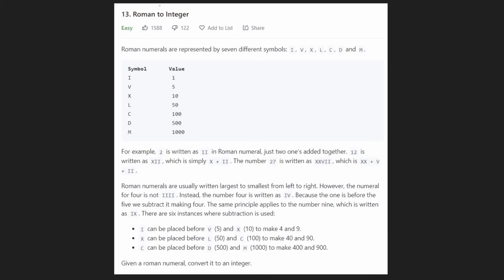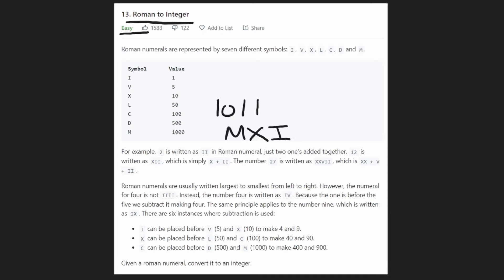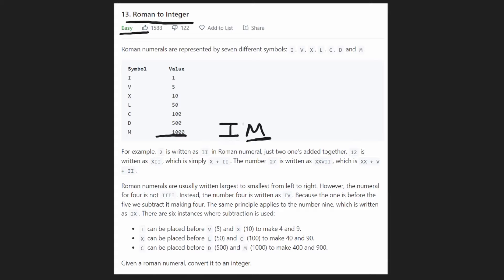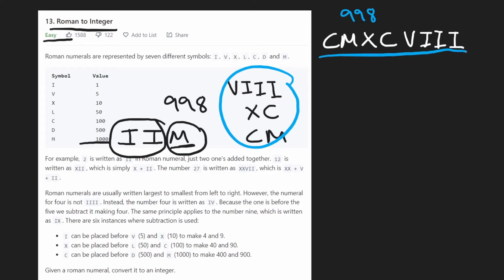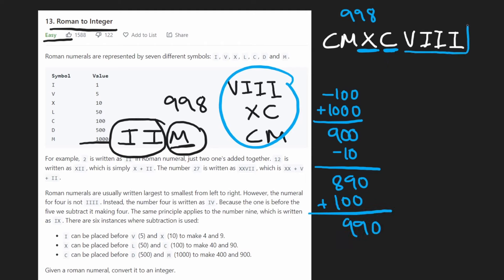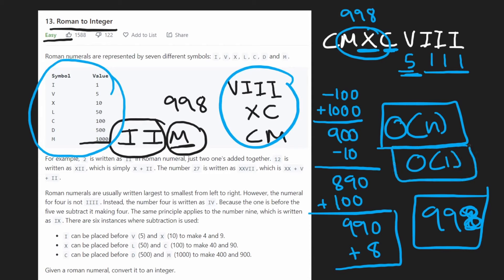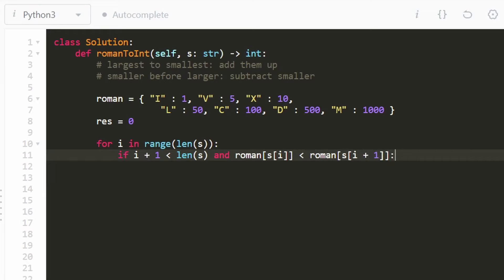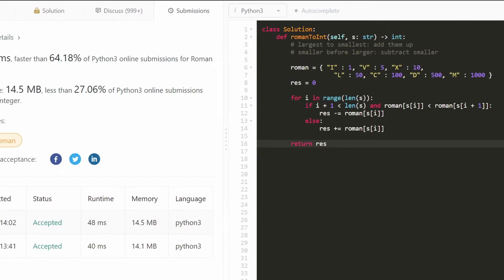Roman to Integer - Leetcode 13 - Python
0:00 - Read the problem
1:40 - Drawing Explanation
5:34 - Coding Explanation